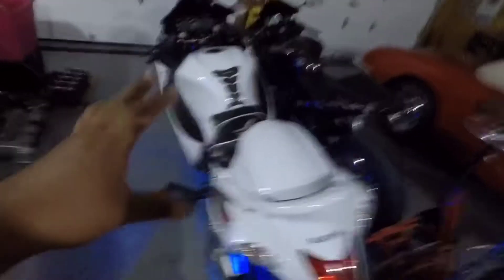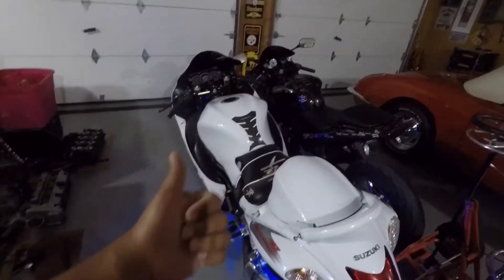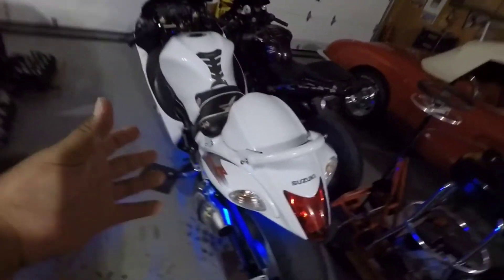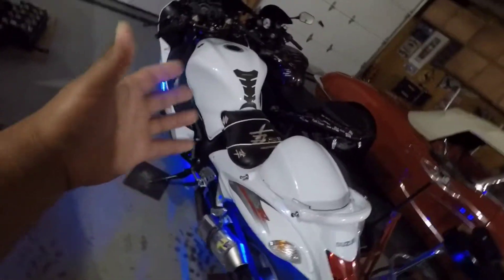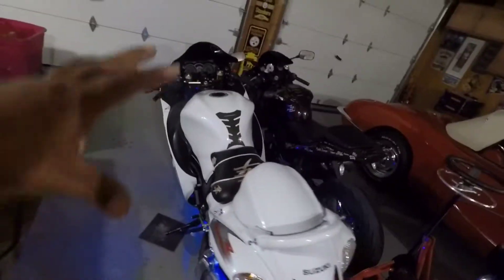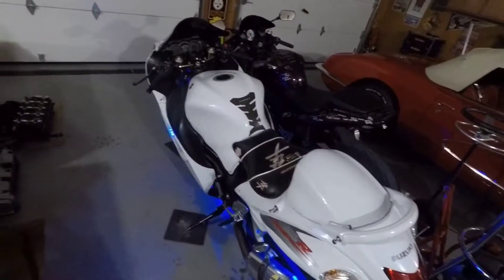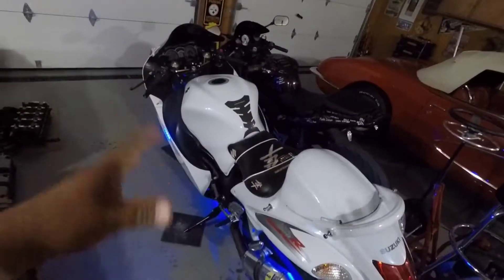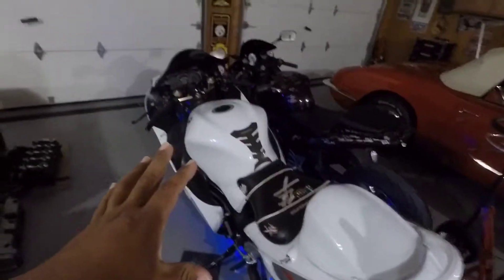Motorcycle Underglow: what you need to know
So heres what you need to know before you upgrade your bike. If you want the parts I run on my bike be sure to check out the companies below.